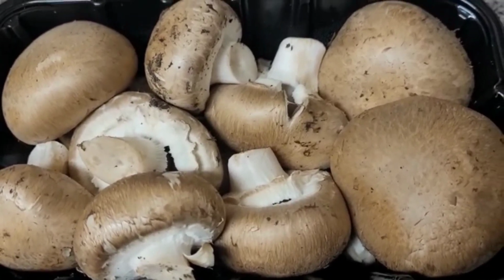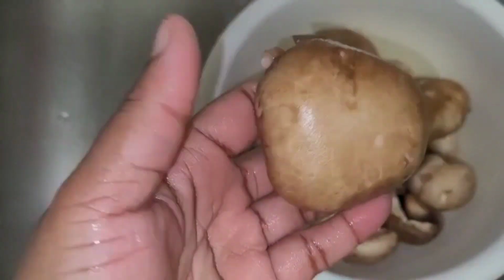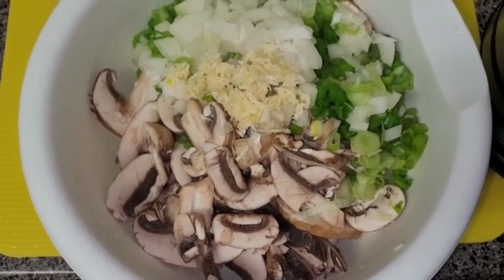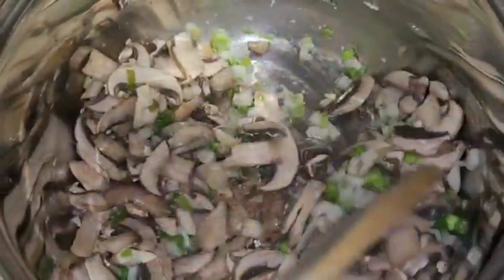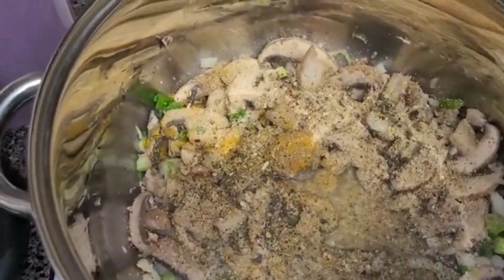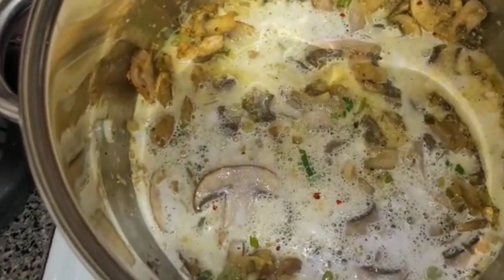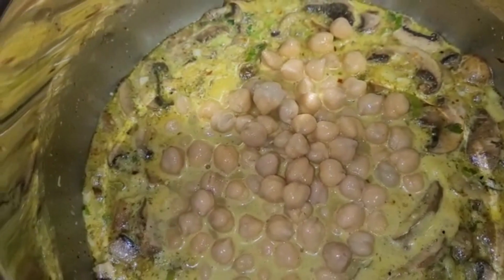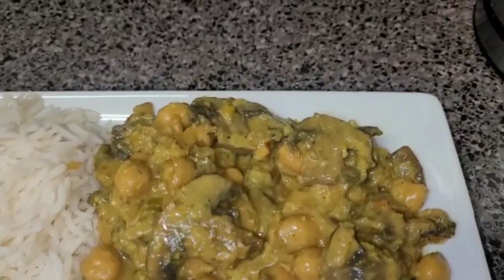Coconut Curried Mushrooms w/Golden Basmati Rice